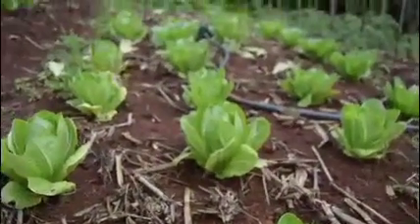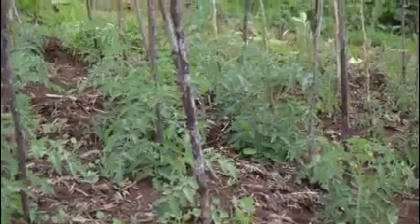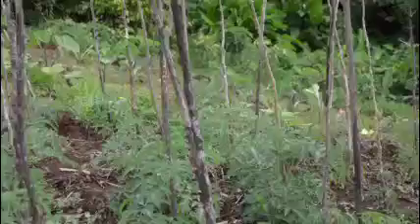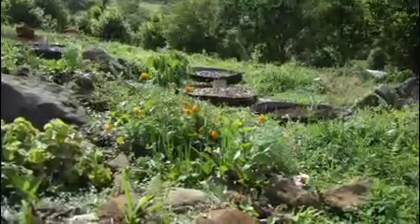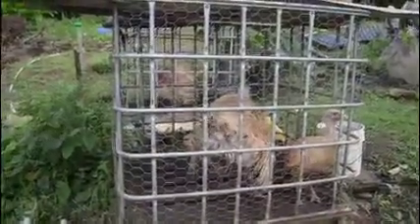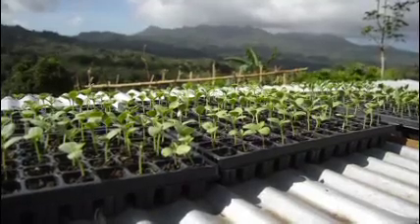GERRI Intro to Permaculture Design Small